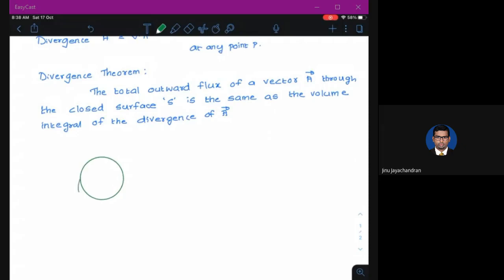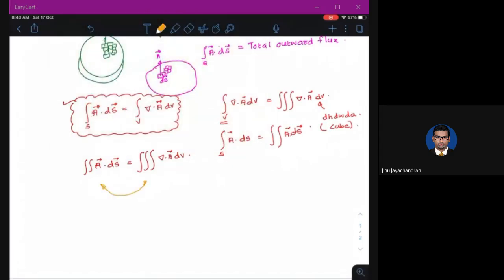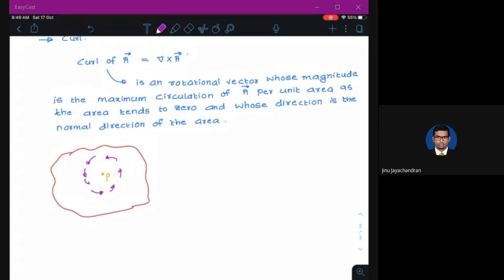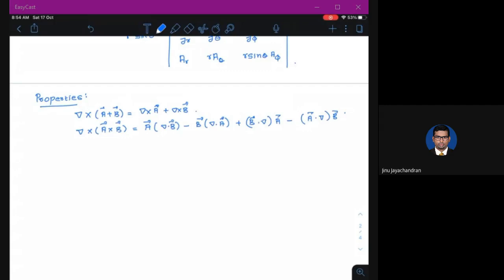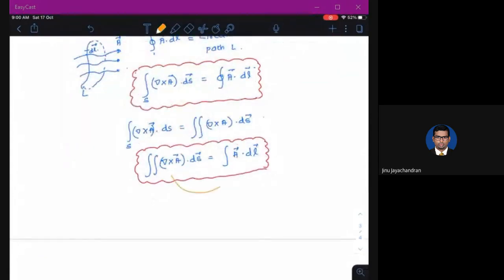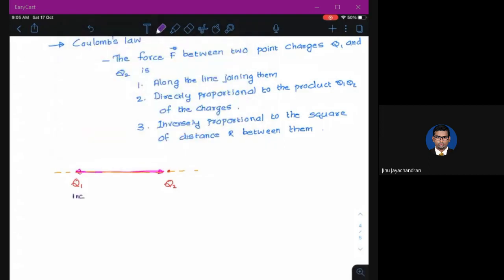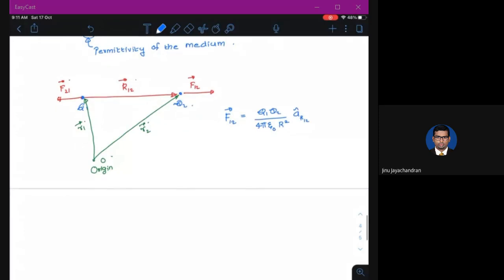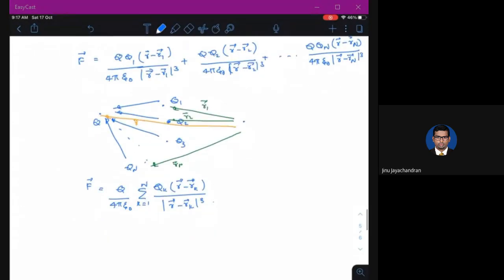EC303: AET - LEC16 - THEOREMS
This lecture explains curl of a vector, divergence theorem, Stoke's theorem and Columb's law.